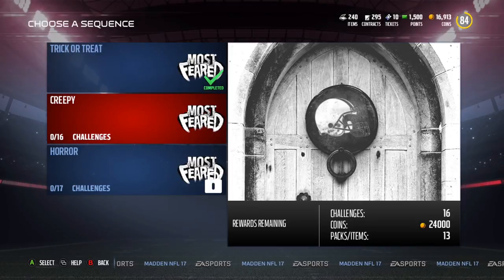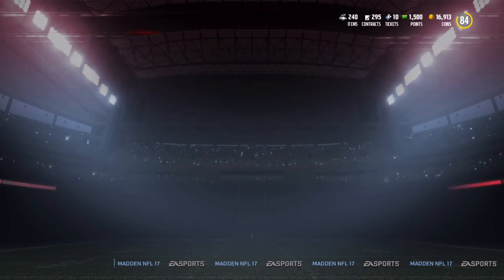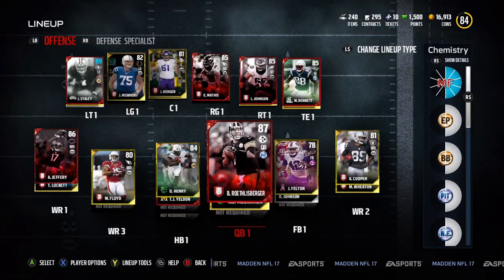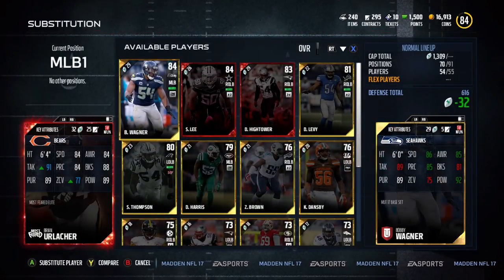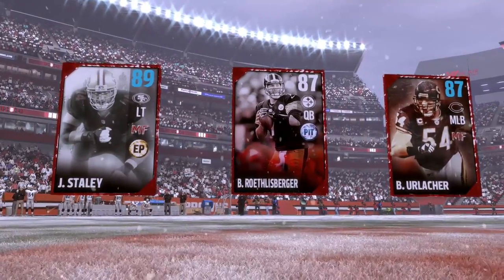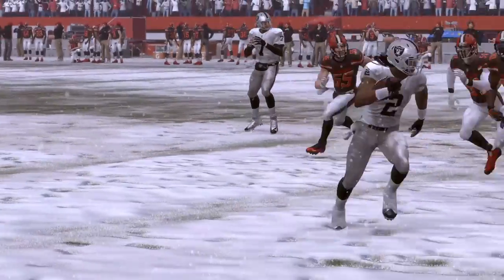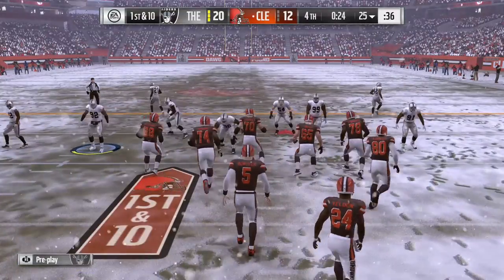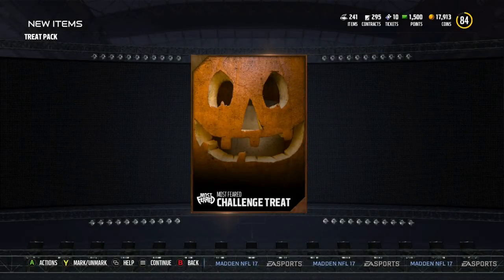How to Unlock Tier 1 [Most Feared] (Madden 17) - "Creepy" Solo Challenges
How to unlock the Tier 1 requirement to play the Creepy category of Halloween "Most Feared" Madden 17 Solo Challenges.   I go through my lineup and discuss the requirements of 5 MF players for the Tier 1 MF chemistry for Madden Ultimate Team - So you can play the next set of 16 Challenges to continue your way in building sets for Monster Elite, Elite, etc Players!
Also - I play the first "Creepy" Challenge in this second set of Trick or Treat for your Elite Halloween series, verse the Browns in the "Creepy" Snow.
Yes, I'm a 'noob' at Madden 17 as I've only been playing it for a bit over a week now,.. but maybe a person or two will find this useful.
The quality is much lower than typical off the Xbox One S because I am streaming from Xbox One S to Windows 10 -- So I can capture the video/audio.  Normally it would be upscaled to 4k, and look considerably more crisp.